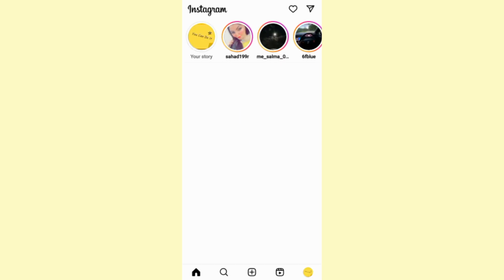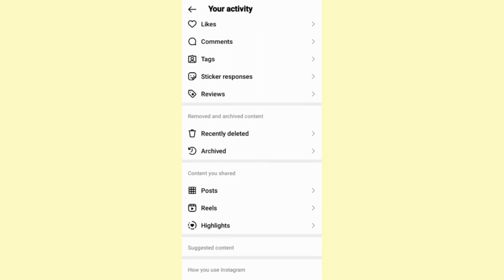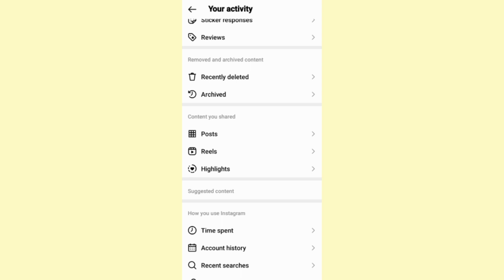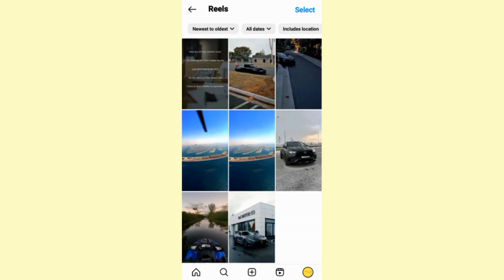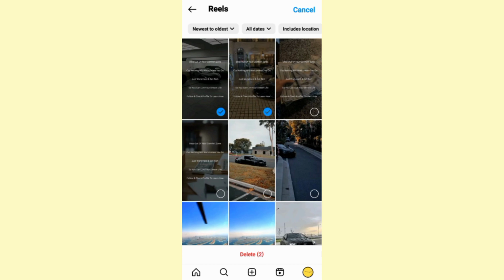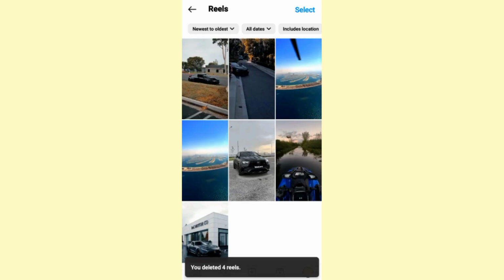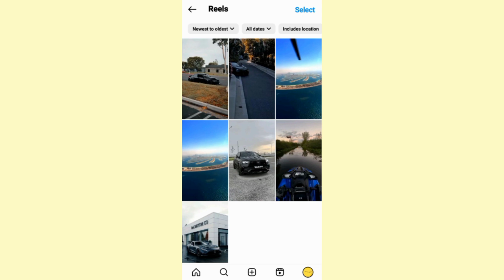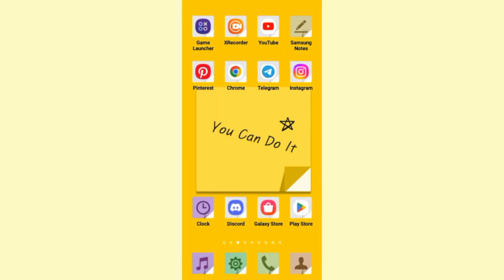How to Delete Instagram Posts All at Once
Learn How to Delete Instagram Posts All at Once. It is really easy to do, learn to do it in just a few minutes by following this super helpful tutorial.